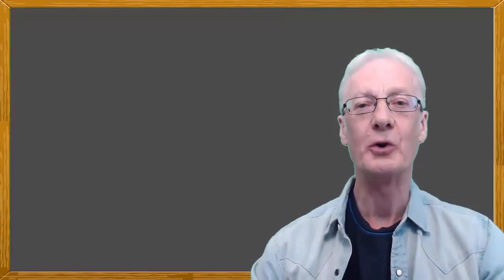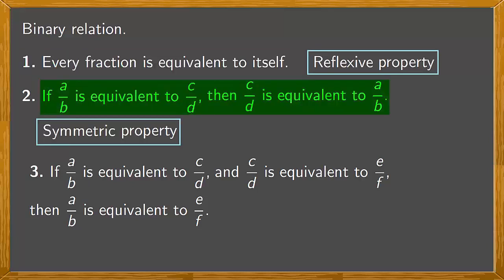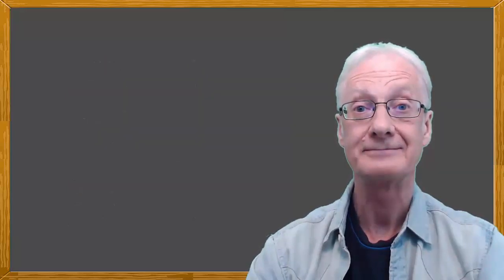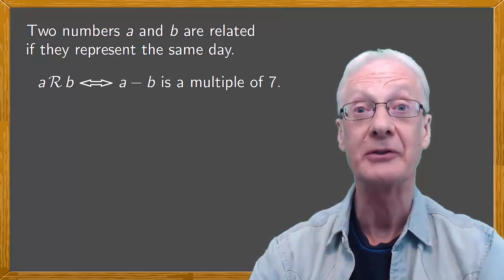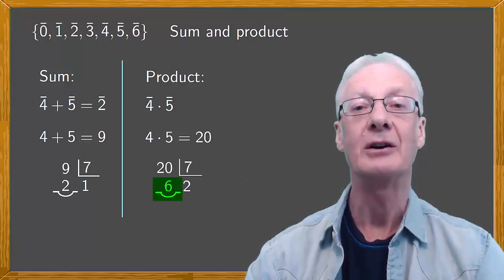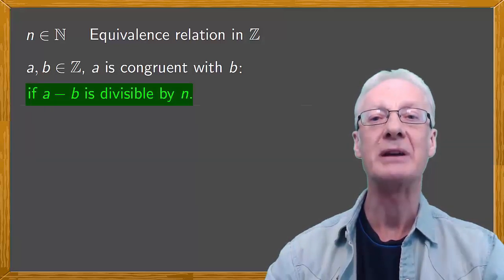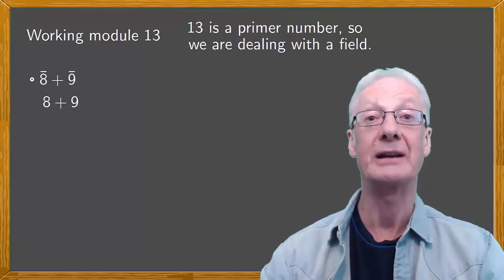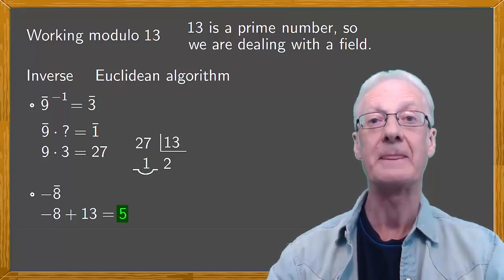Modular arithmetic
Modular arithmetic plays an important role in the modern world: for example, in Internet security and the technologies of bitcoin and blockchain. But what is it and how does it work?